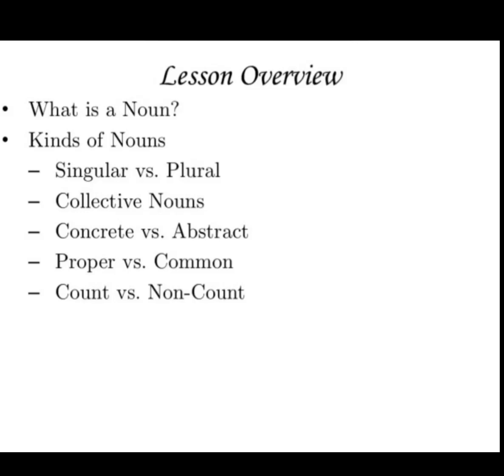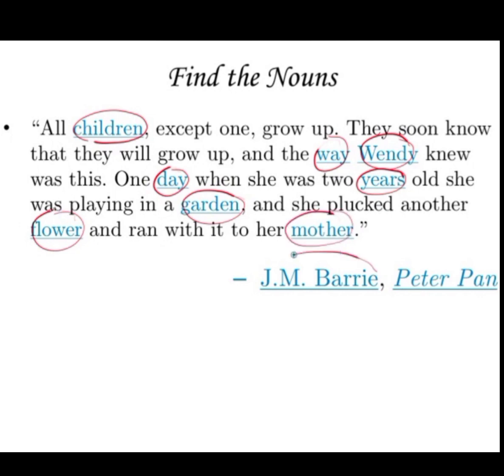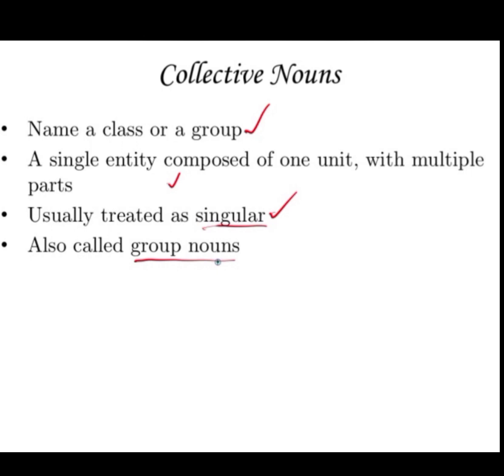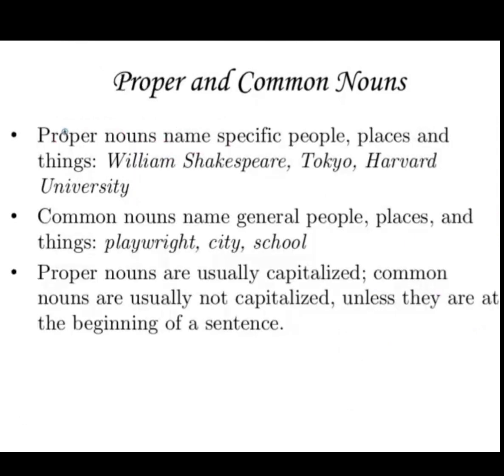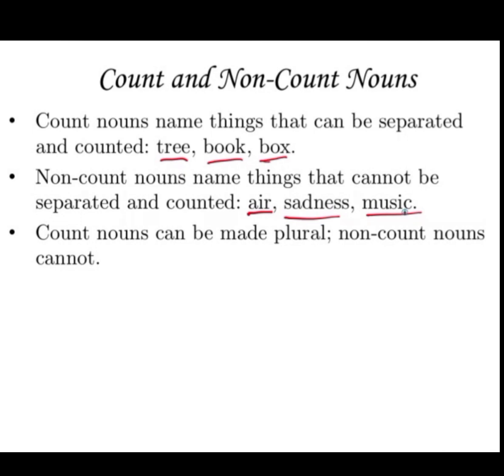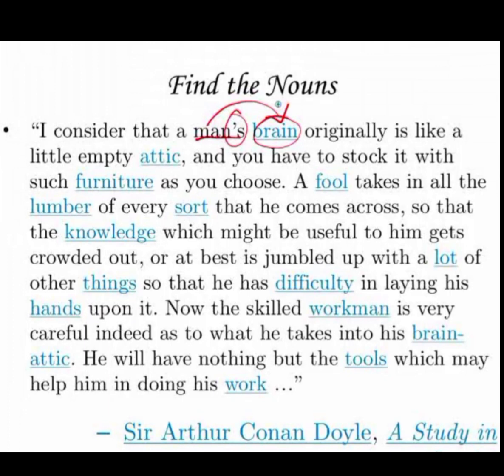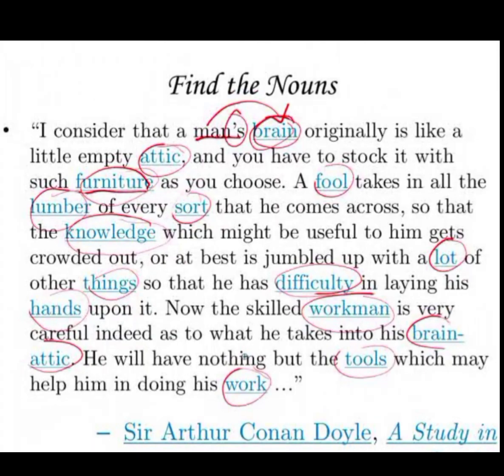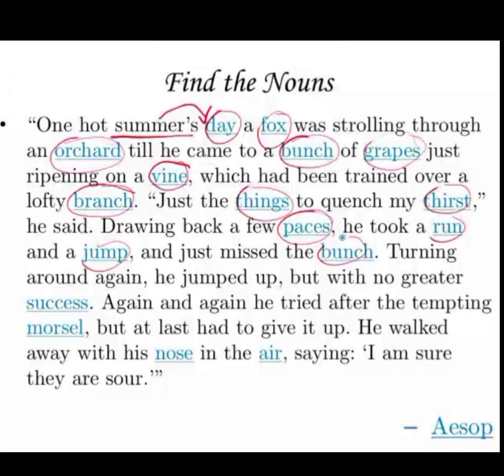EDUCATIONAL LEARNING Part1 |NOUNS |What is a Noun? Kinds of Nouns.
ENGLISH TUTORIAL LEARNING FROM HOME,  SCHOOLS, ELEMENTARY, HIGH SCHOOL, COLLEGES, PRIMARY TERTIARY @SlotTechnician